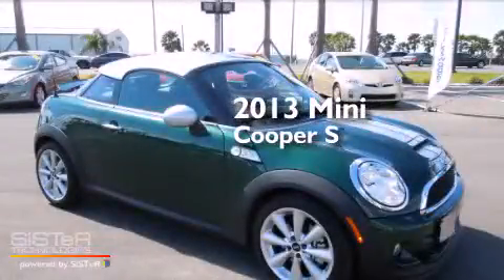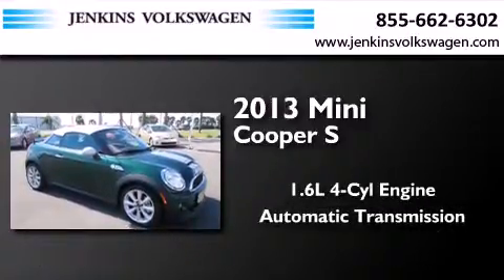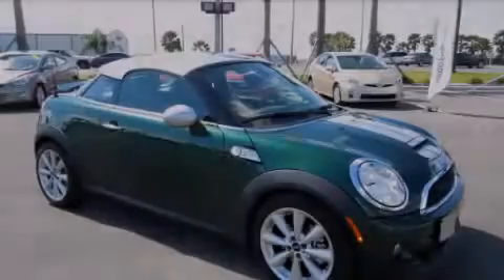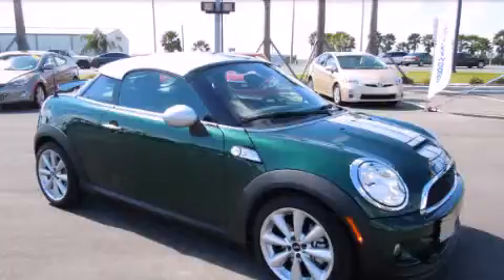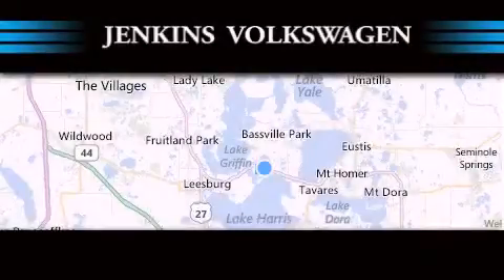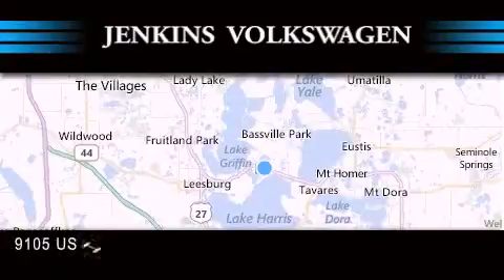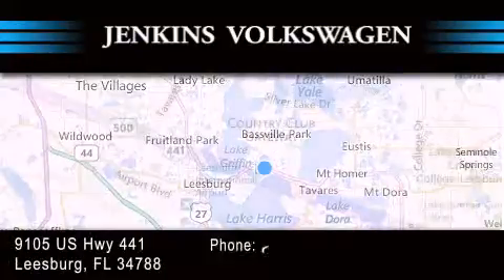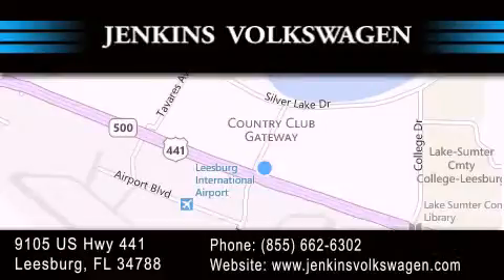Pre-Owned 2013 Mini Cooper S Leesburg FL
We have been honored to serve the Leesburg FL area , we promise that your experience at our dealership will exceed your expectations ! Year : 2013 Make : MINI Model : Cooper S Engine : 1.6L I4 16V GDI DOHC Turbo Trans . : a Exterior : British Racing Green Metallic Miles : 4,423 Interior : Carbon Black Stock : V1536A Jenkins Volkswagen of Leesburg 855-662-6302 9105 US Hwy 441 Leesburg , FL 34788